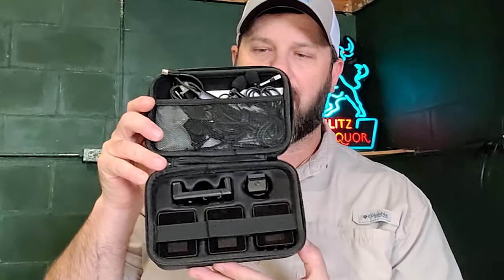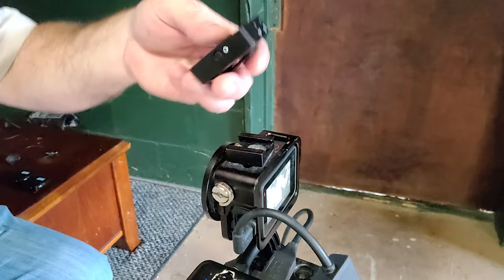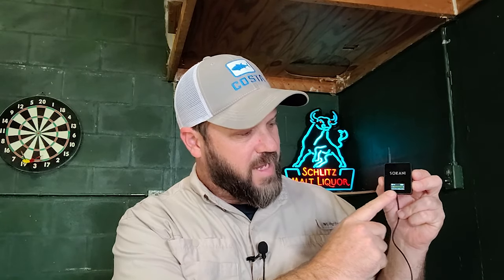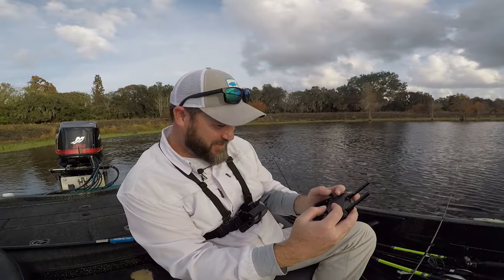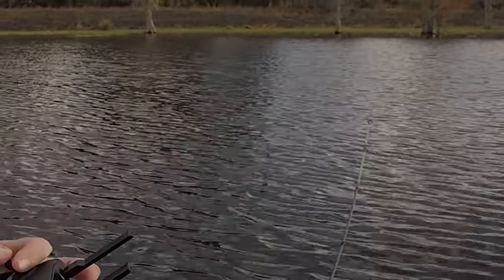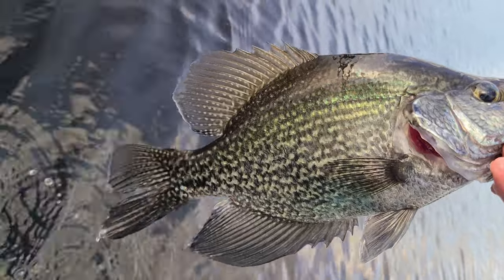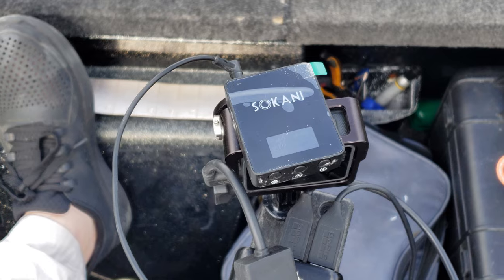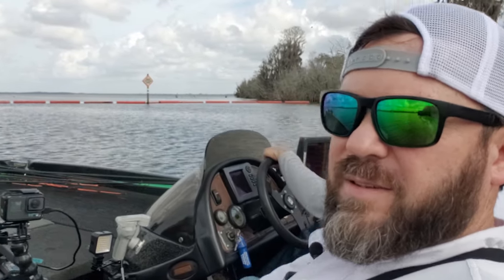Sokani Tiny Twin Wireless Microphone Review & First Slab Crappie of 2021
This is a review on the Sokani Wireless Microphone. It has some big features for such a small package and comes with a nice carrying case.

Sokani Tiny Twin

Gear Used:
GoPro HERO Session
GoPro HERO6
GoPro HERO8: